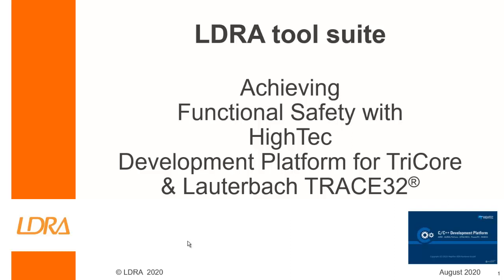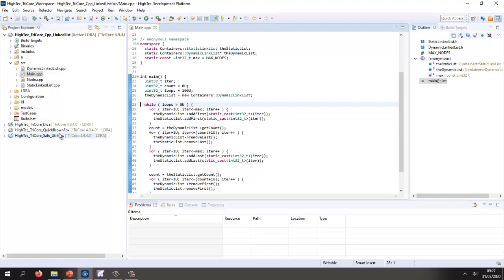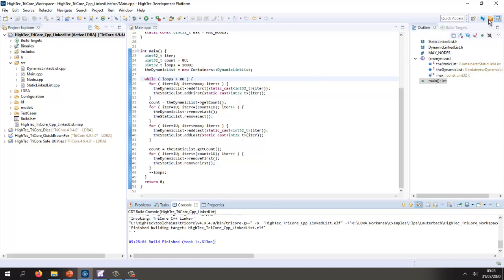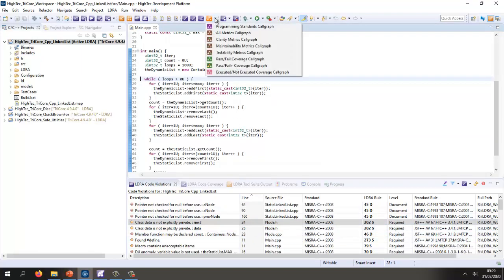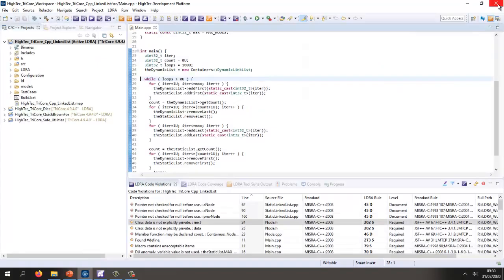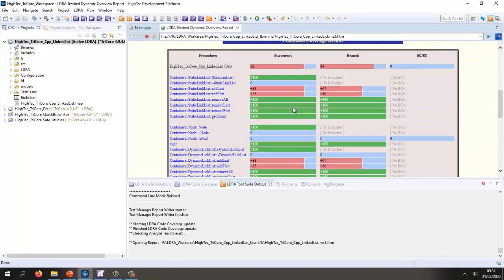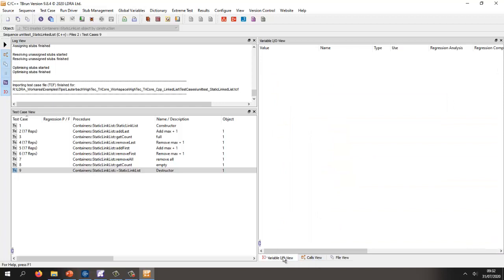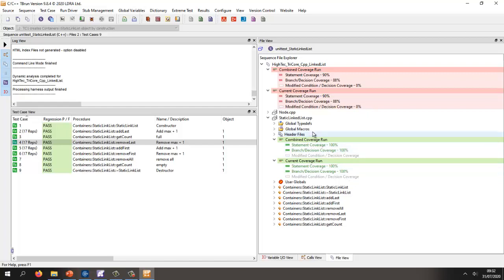HighTec TriCore and Lauterbach TRACE32 with the LDRA tool suite: Software for functional safety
See HighTec TriCore, Lauterbach TRACE32, and the LDRA tool suite automate the static analysis, structural coverage, and unit test techniques demanded by IEC 61508, ISO 26262, IEC 62304 and DO-178C and other functional safety standards.

00:00 Welcome
00:10 Introduction to the HighTec Development Platform for TriCore
01:24 Selecting the LDRA Perspective
01:28 Checking for MISRA C++ compliance
02:00 Viewing the callgraph
02:22 Assessing code complexity
02:51 Dynamic analysis on the Lauterbach TRACE32 Simulator
03:20 Viewing the code coverage
03:58 Unit testing to obtain 100% structural coverage